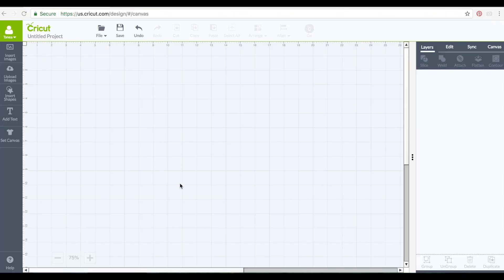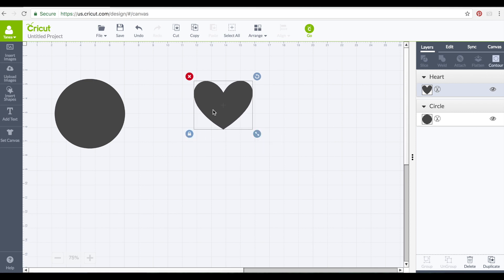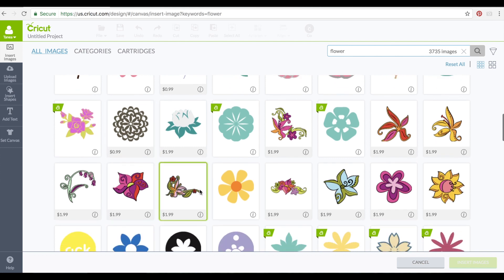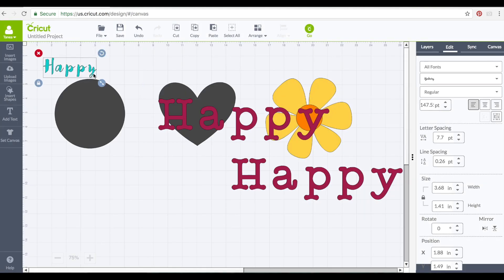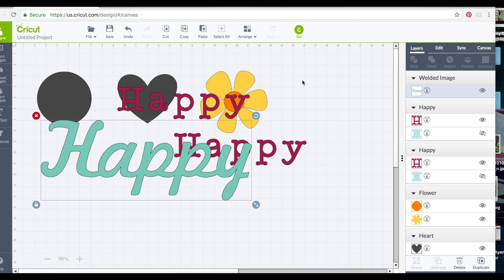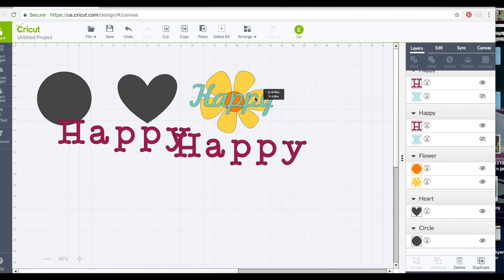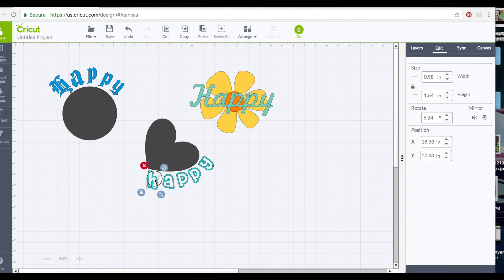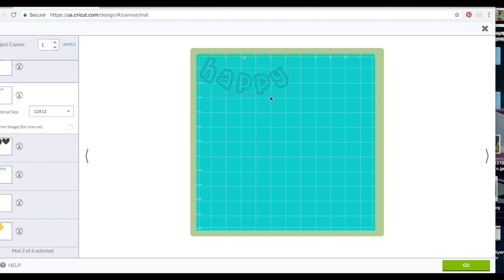How to CURVE TEXT With Design Space